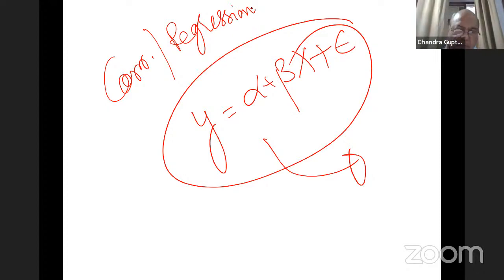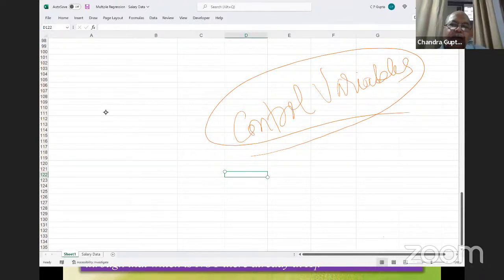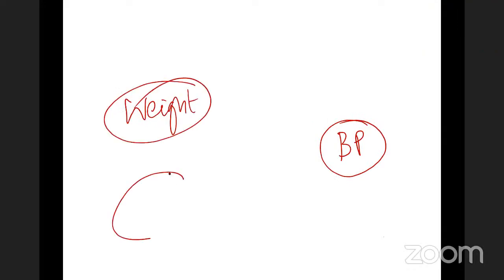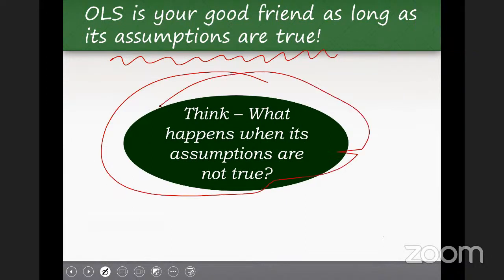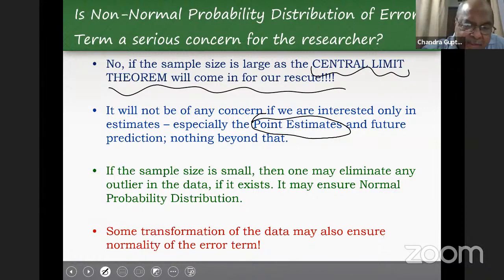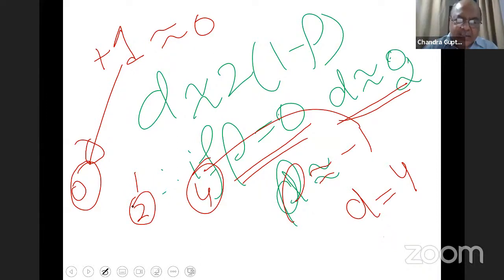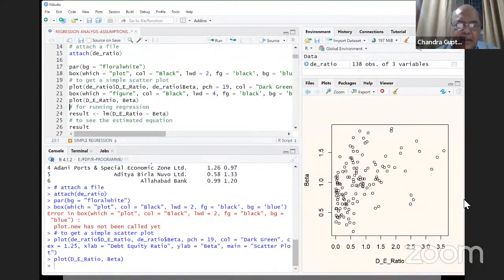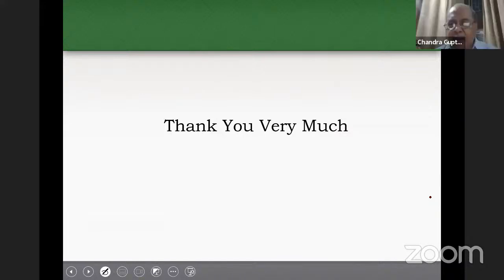Two Week Interdisciplinary Refresher Course on Research Methodology & Data Analysis